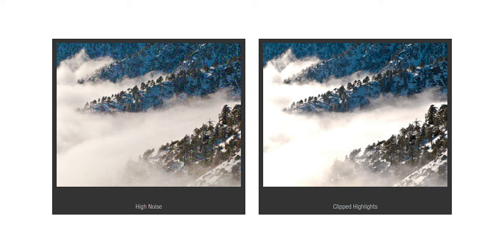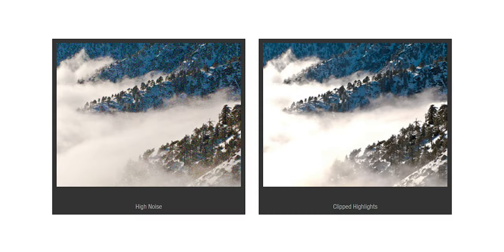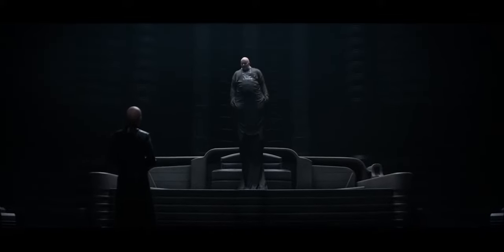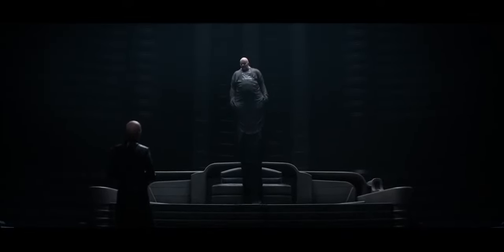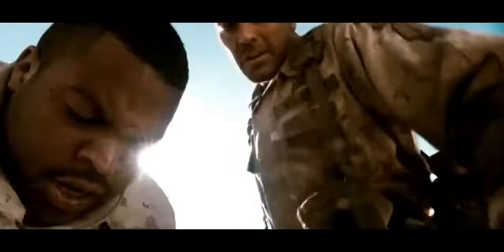RED KOMODO EXPOSURE STRATEGY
The definite Komodo Exposure Strategy as outlined by Red themselves.